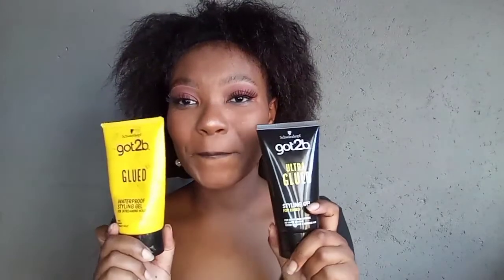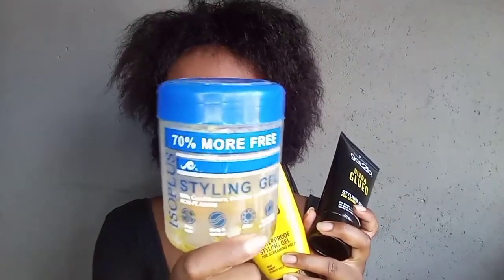How to do a bun | Khenso N | SA Youtuber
READ ME***

So today il be showing you guys how I do a bun.. Hope this helps...

If you like the video please give it a thumbs up and subscribe if you haven't already leave a comment down below let me know what you want to see on the channel

I.G & TWITTER : @Khenso_n

XOXO!